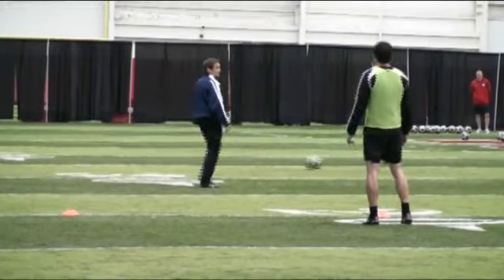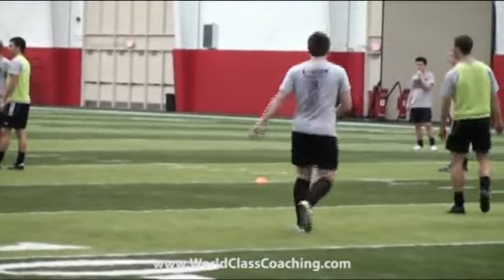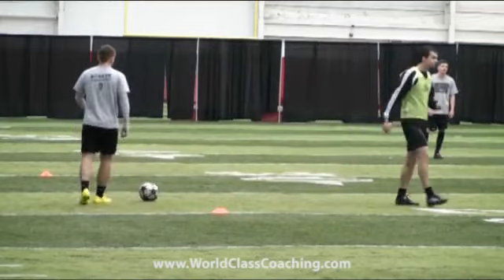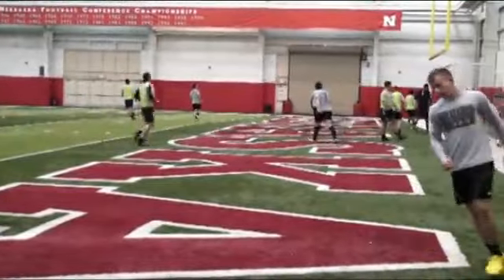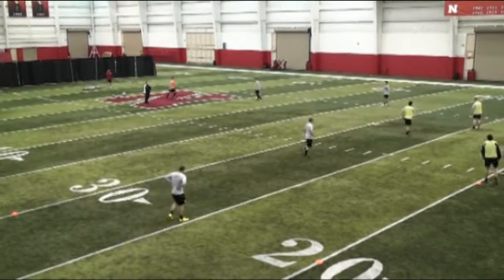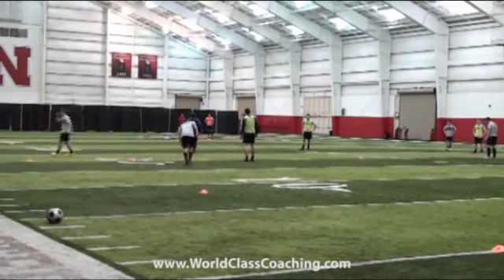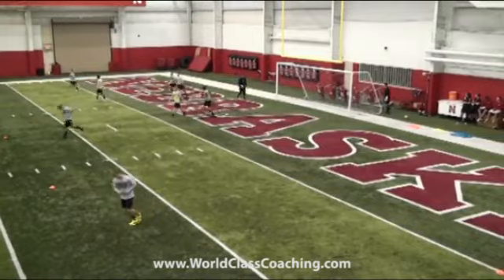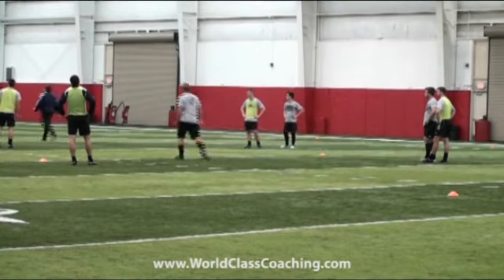Soccer TRAINING - Attacking With the 4-3-3 Part 2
This is Part 2 of attacking with a 4-3-3 by Randy Waldrum.  This session and the following videos were part of a WORLD CLASS COACHING seminar.  Want to Learn More ❓❓ Check out more free drills and exercises

I apologize for the poor quality of the video.  These were filmed in the 2,000’s when technology was a little raw, but I still wanted to share them as the content of what is being coached is good and still relevant today.